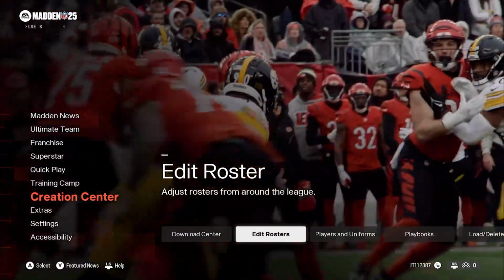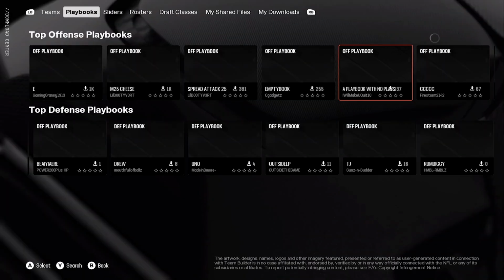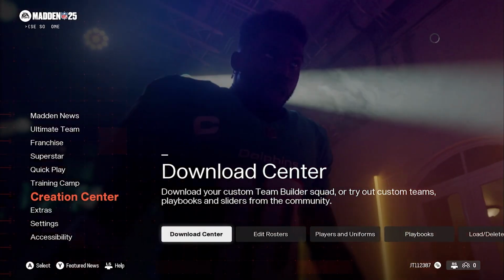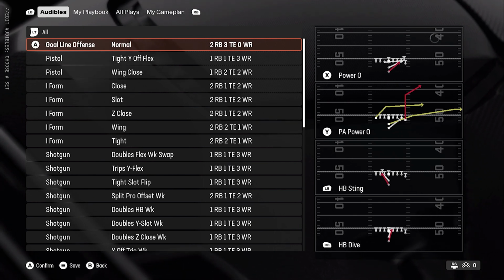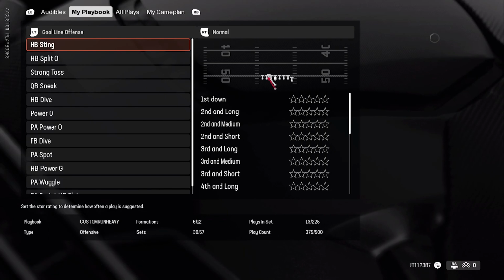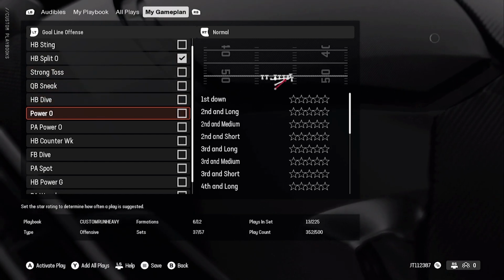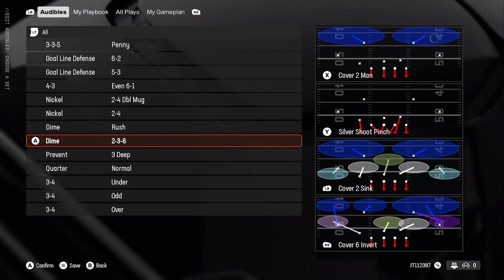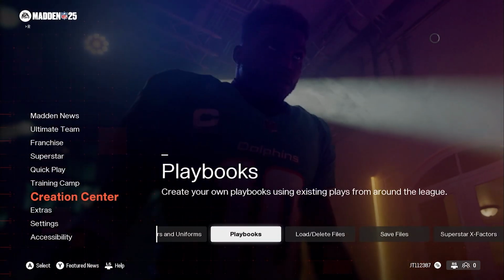How to Download & Create Custom Playbook in Madden 25